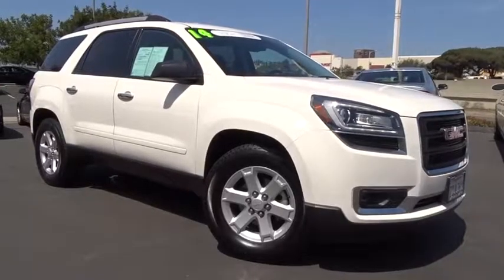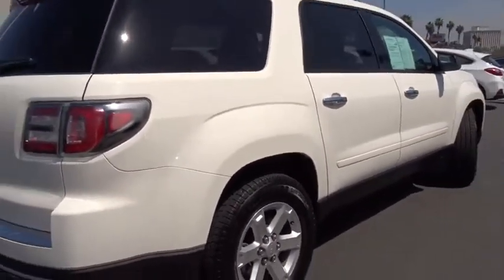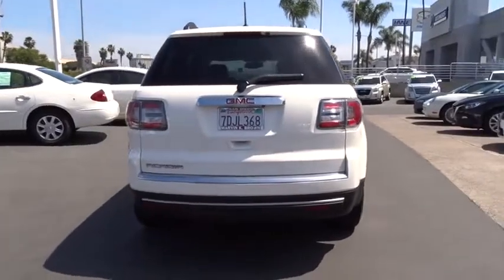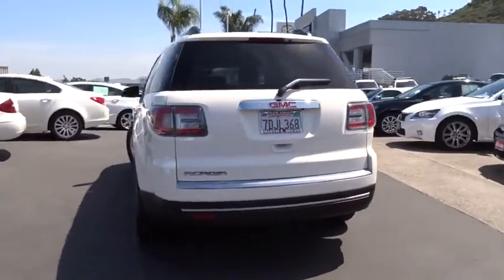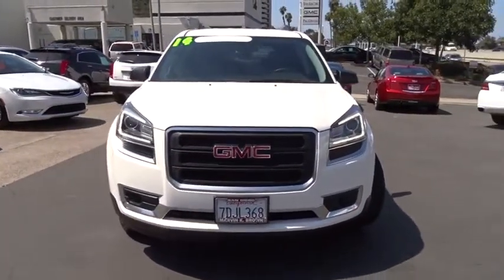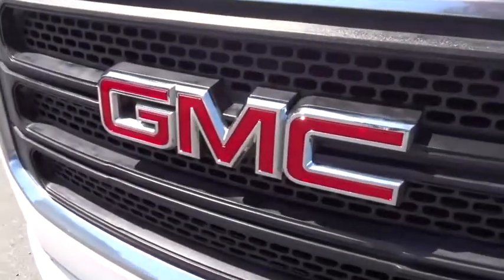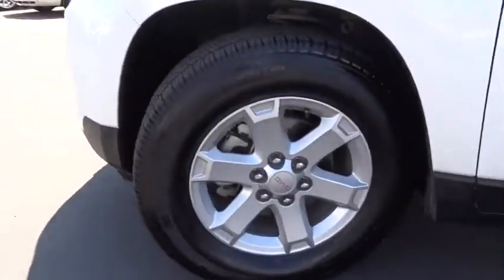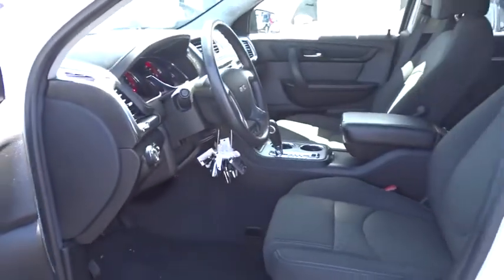2014 GMC Acadia San Diego, El Cajon, Escondido, Encinitas, National City, CA 14973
1441 Camino Del Rio S

1 Owner - Clean Carfax and CERTIFIED. FWD and Ebony w/Premium Cloth Seat Trim. Gasoline! Ready to roll! From San Diego's number one Cadillac Dealership: Family-Owned, Marvin K Brown Auto Center (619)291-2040; mkb.com . Previous owner purchased it brand new! Want to save some money? Get the NEW look for the used price on this one owner vehicle. It is nicely equipped with features such as 1 Owner - Clean Carfax, CERTIFIED, Ebony w/Premium Cloth Seat Trim, and FWD. When H2O starts showing up in the weather forecast, the FWD power delivery will help keep you in control of things.Marvin K Brown Pre-Owned Vehicles - Why take a chance on buying anywhere else!